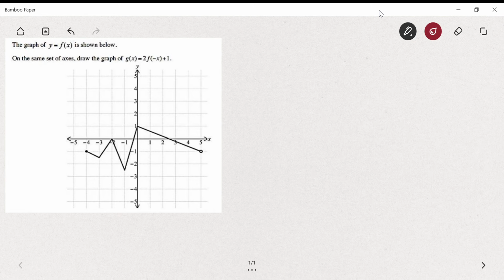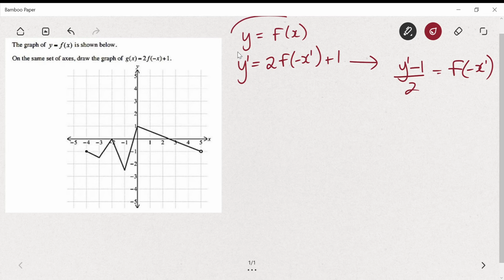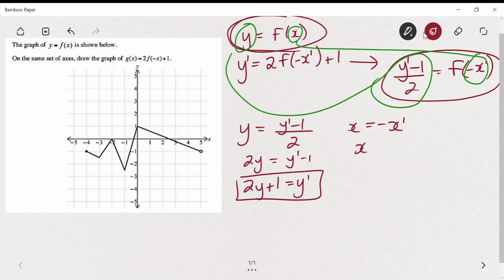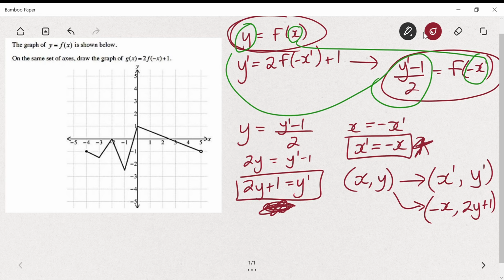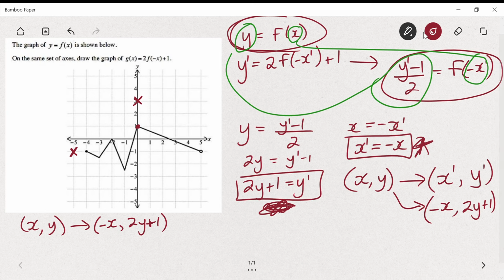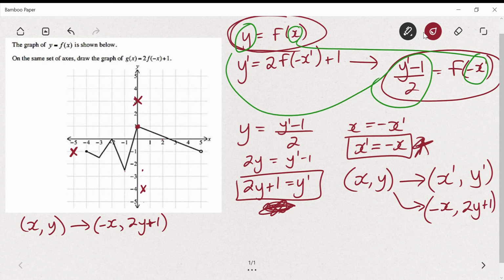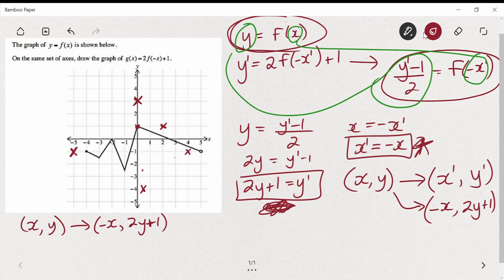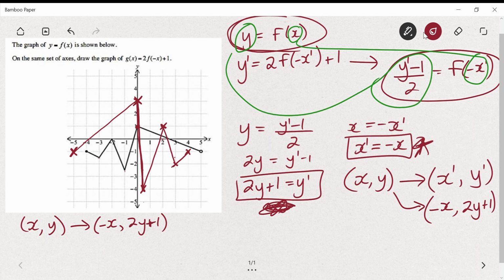Transformations - Graphing a transformation by mapping individual points